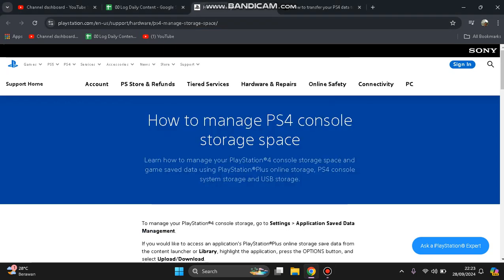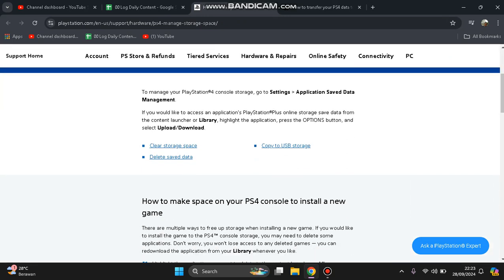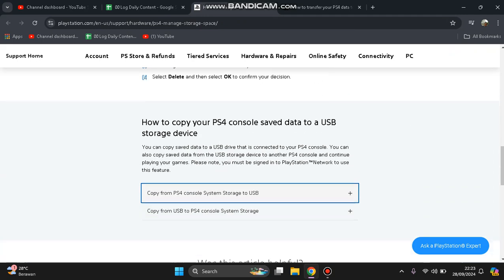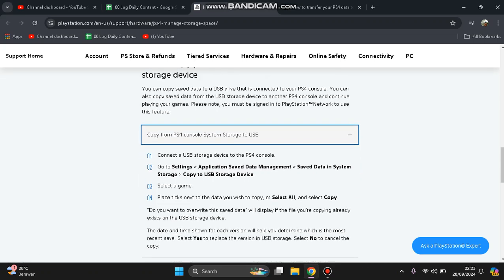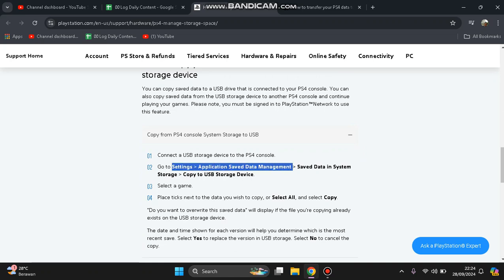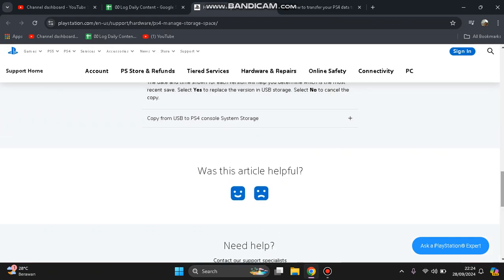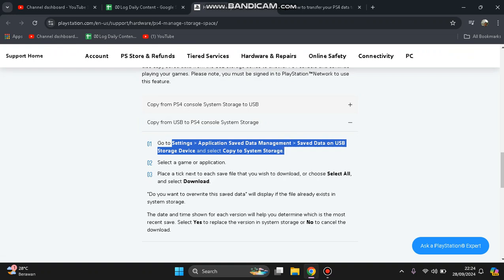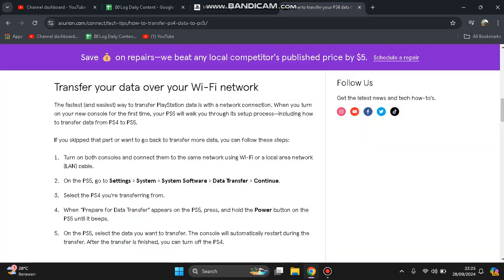🔥 SIMPLE: How To Transfer Saved Game Files USB to System Storage (PS4 / PS4 PRO) | Web Tutorial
How To Transfer Saved Game Files USB  to System Storage (PS4 / PS4 PRO) | Web Tutorial